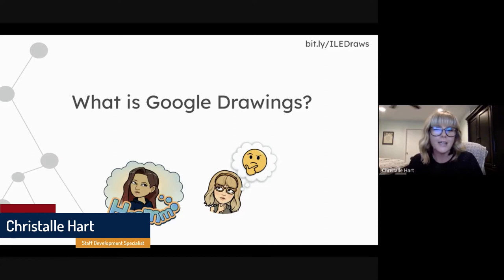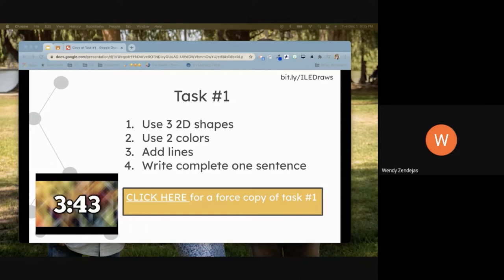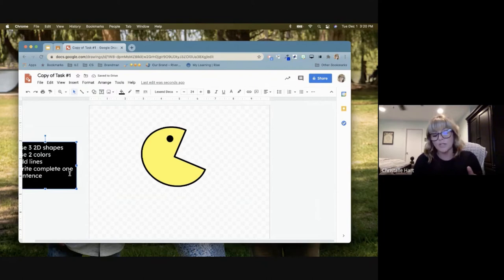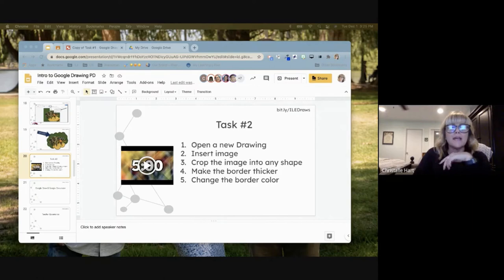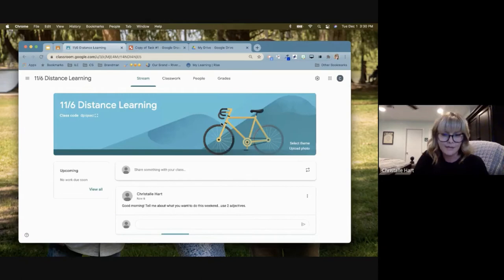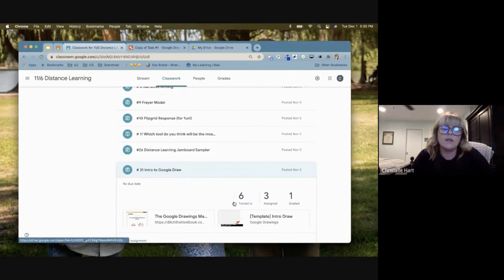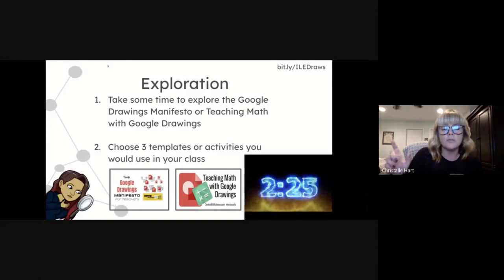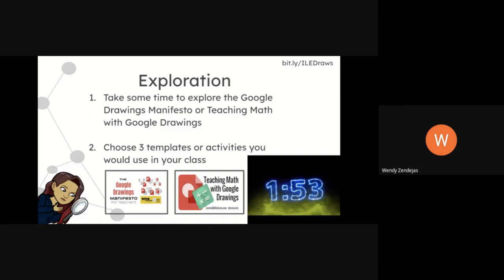Intro to Google Draw PD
This is the recording of the Intro to Google Draw PD. This PD covers the basics of Google Draw and offers some assignment suggestions.